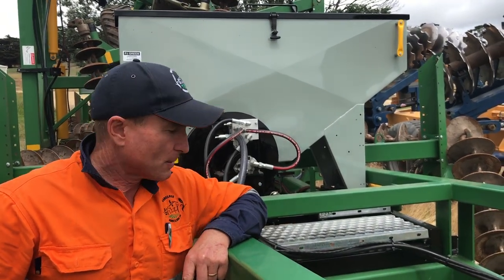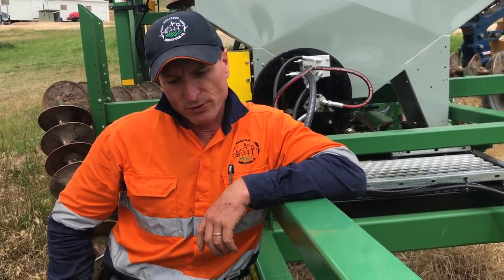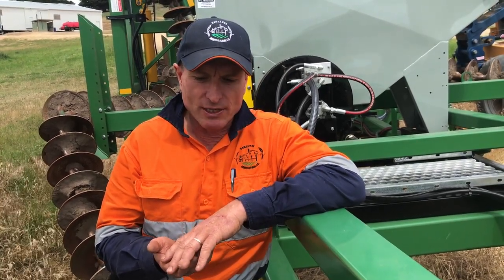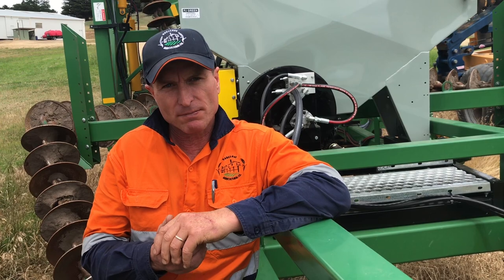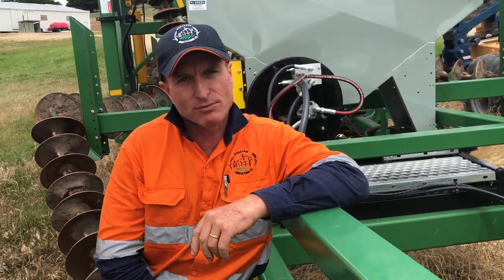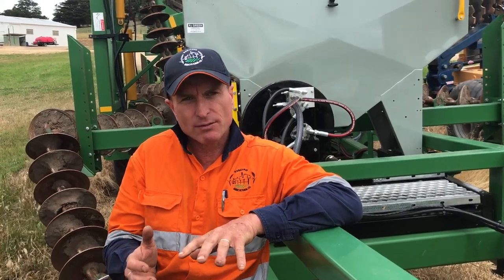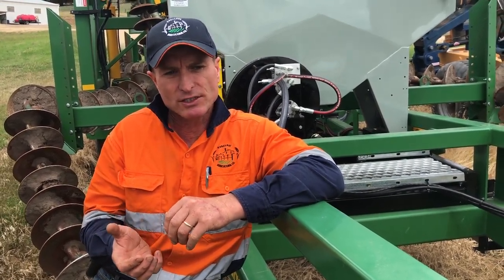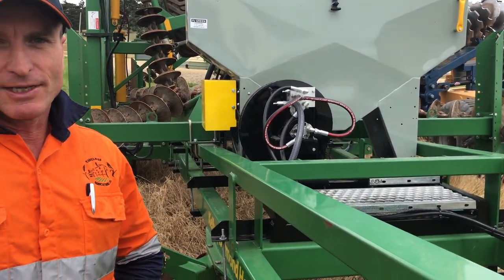Simon Burgess, Tasmania | Kelly Tillage System Testimonial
Simon Burgess from Tasmania, Australia uses a 40ft Kelly Tillage System fitted with a PJ Green seeder to sow poppy seeds at the perfect depth. He finds that the efficiency of Kelly chains has dramatically cut down his spending on fuel and cultivation.